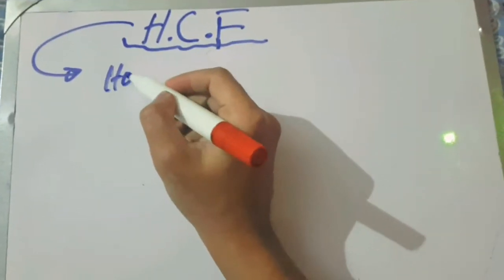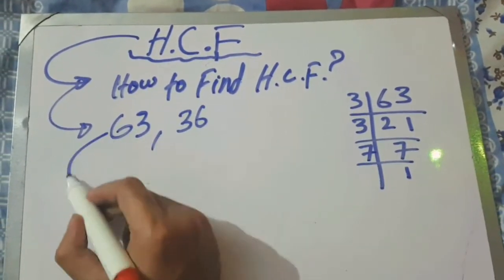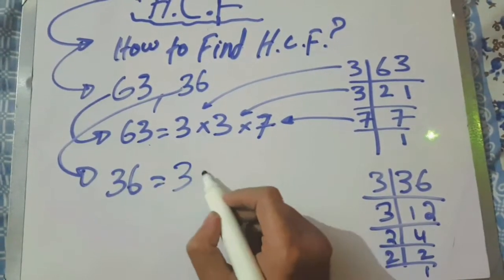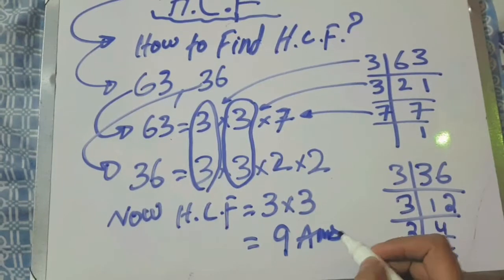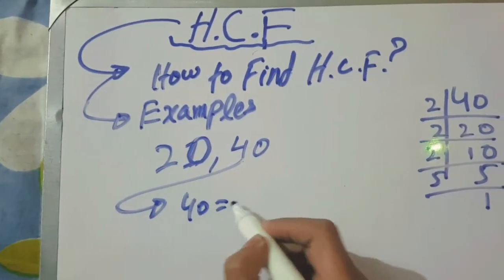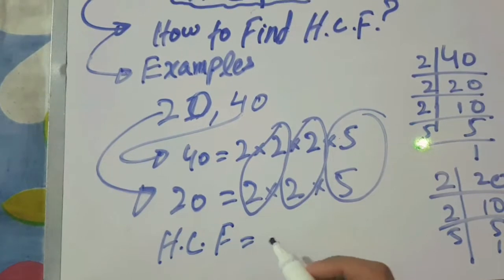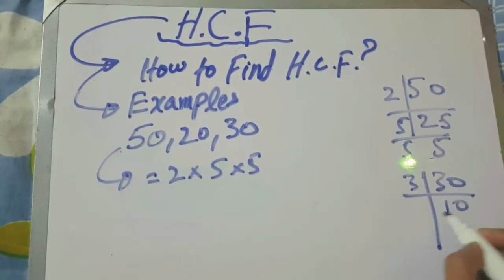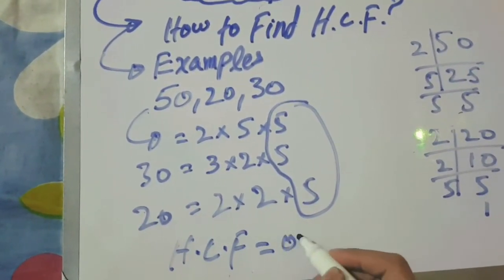How to find HCF-Finding the HCF of three or more numbers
In this session we will study about the highest common factor in short we can say HCF we make the factors first then take the highest common factor that is common in both numbers.
Examples of HCF